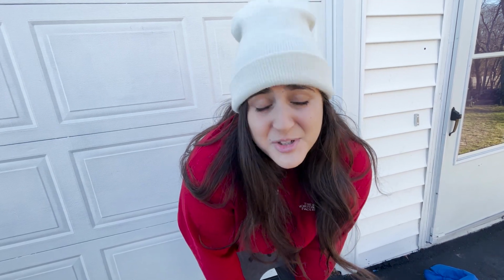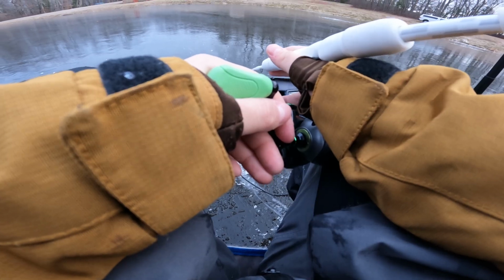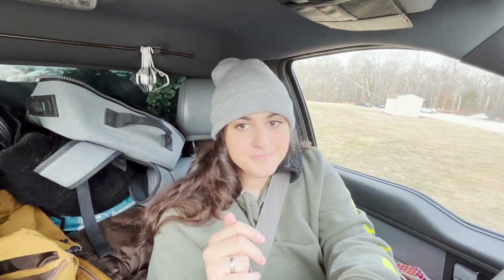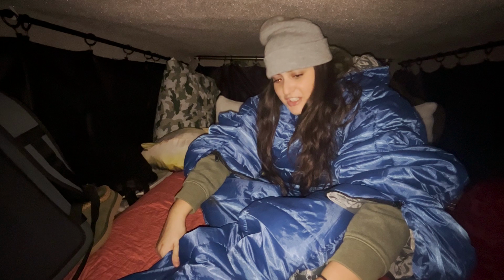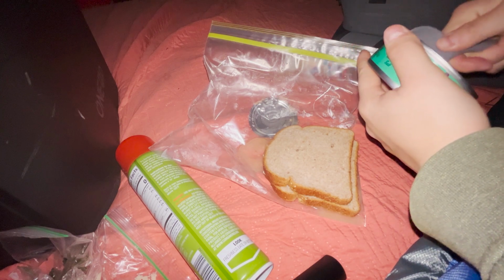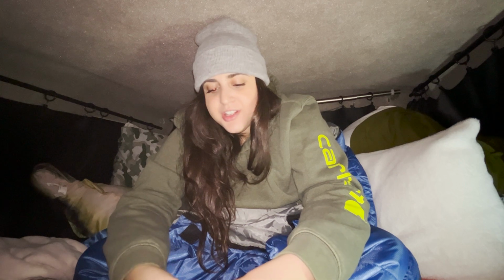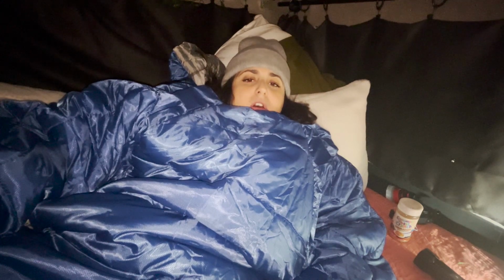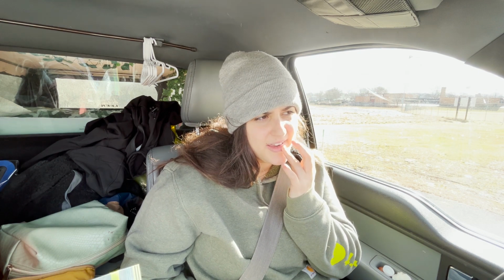Truck Camping w/ Onesie SLEEPING Bag... | Freezing Temps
I found myself on Amazon looking at sleeping bags and I stumbled across this "Onesie Sleeping Bag" which I had to buy and test out for myself...
come along as we do some ice fishing FINALLY! as well as make some amazing truck camping food and get all cozy in this sleeping bag. is it worth it? is this the new way to camp?? let's find out together! xoxo -becca

THEY INCREASED THE PRICE RECENTLY ON THE SLEEPING BAG!
Onesie Sleeping Bag (with expensive shipping)